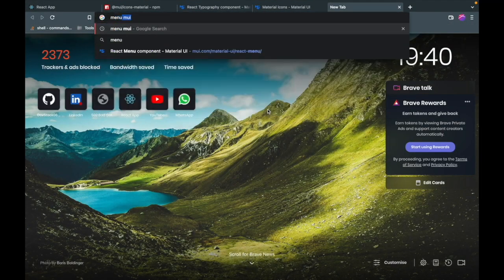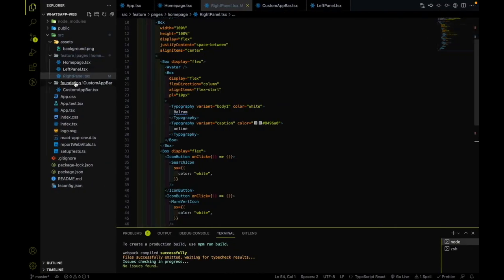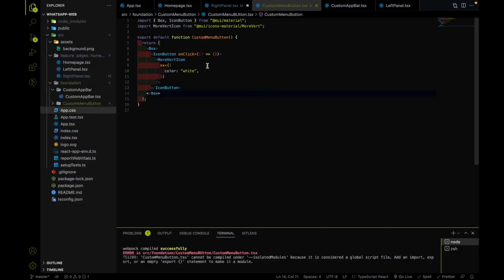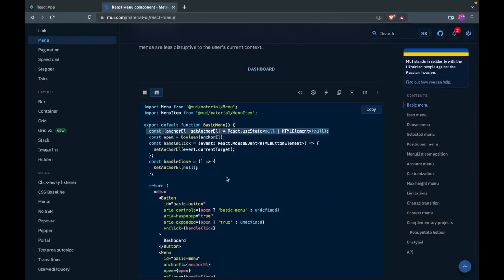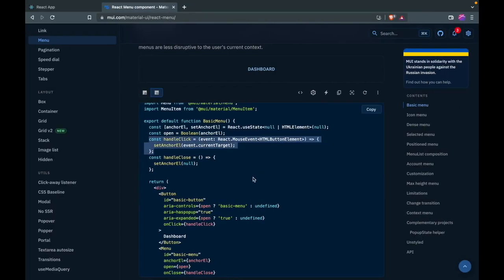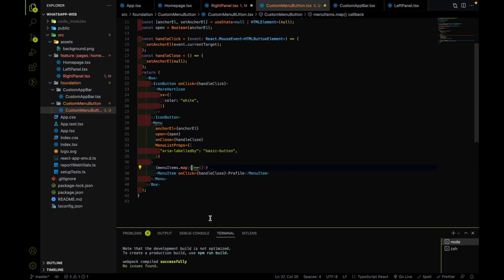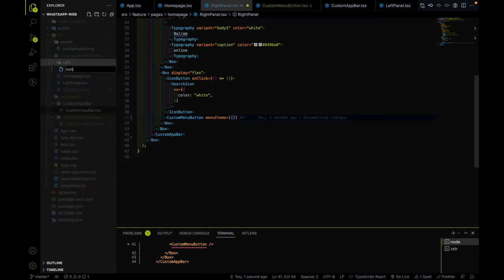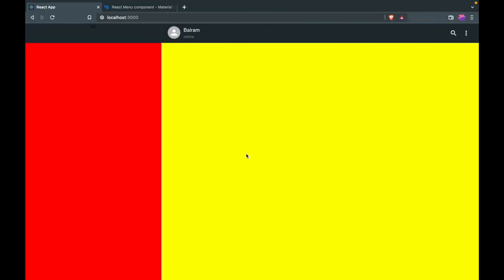React - Working on Menu component with Material UI (3 dot menu) || Whatsapp Web Clone #04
Hey Everyone, in this video we will going to work on the 3dot menu, please watch video till the last.